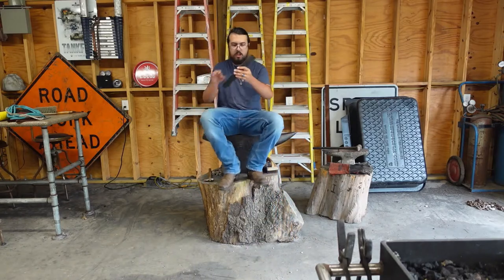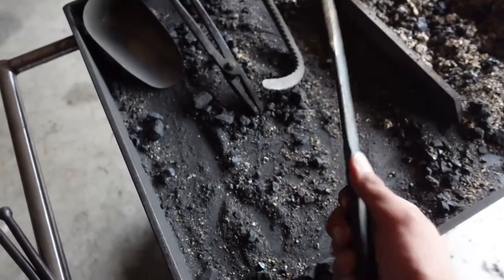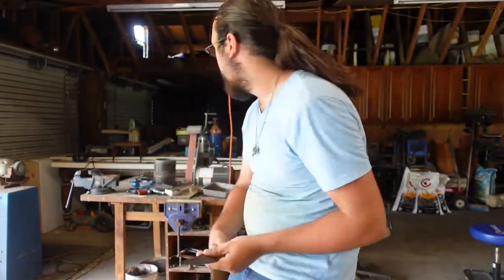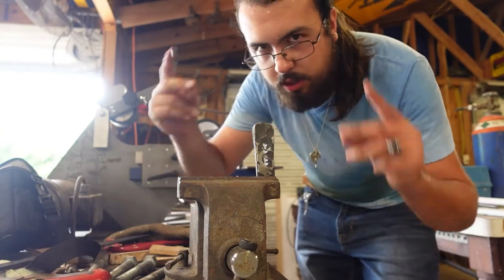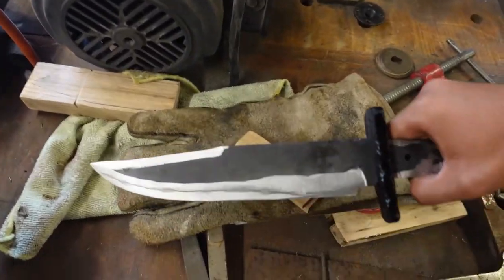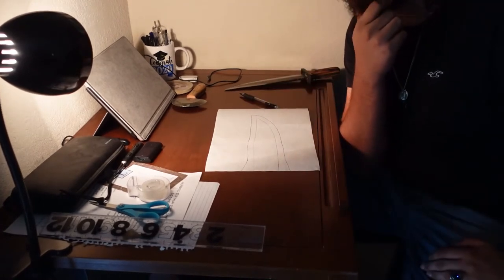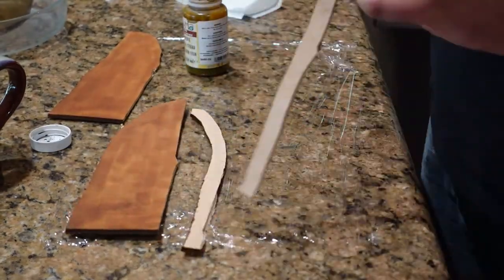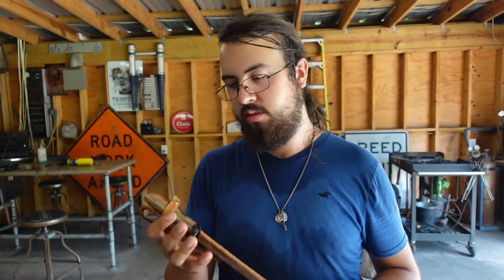Forging a 14 Inch Bowie Knife!!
In this video, we forge a 14 inch bowie knife from start to finish, and make it a sheath.